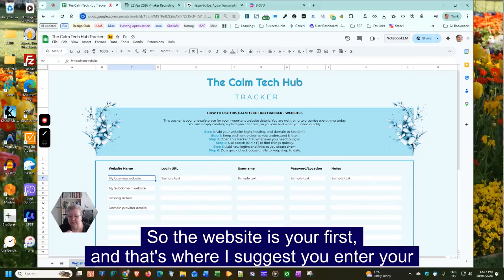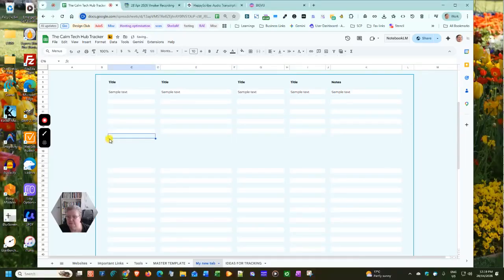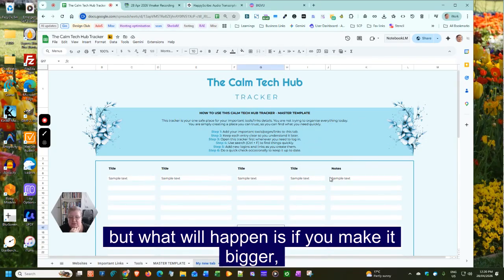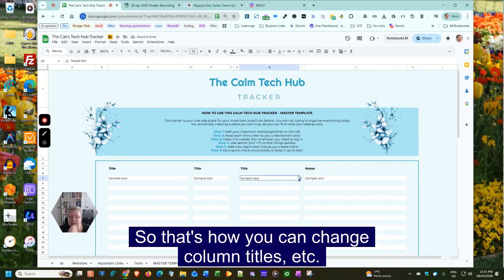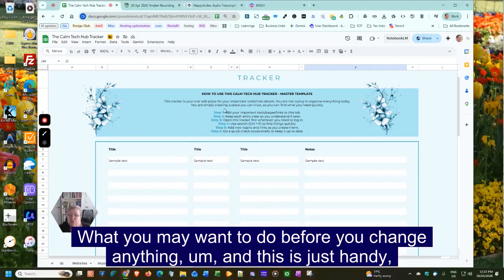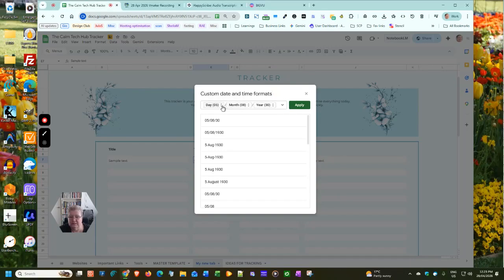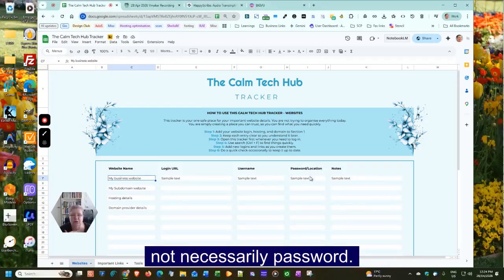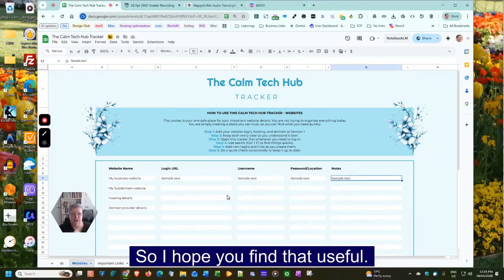2026 May Behind The Scenes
This month the theme is Digital Detox.

This video explains how to use your Calm Tech Hub Tracker.
With this video and resource, the goal is to find important information you need, fast!